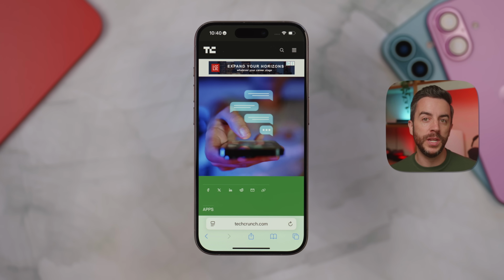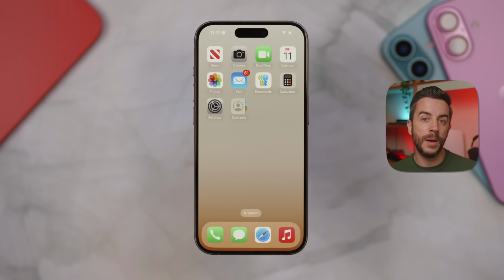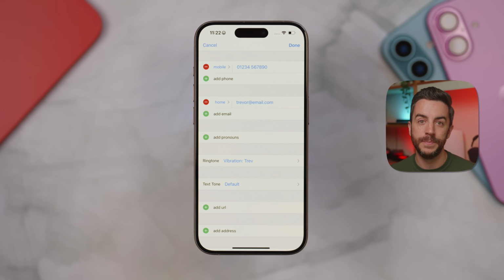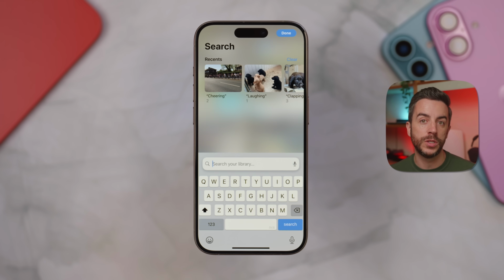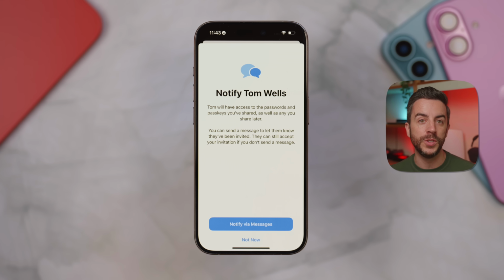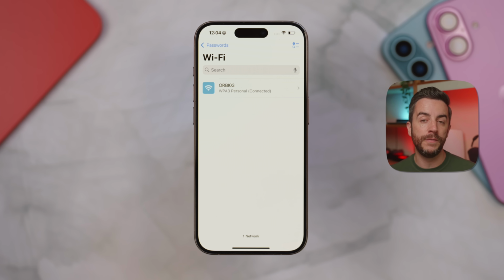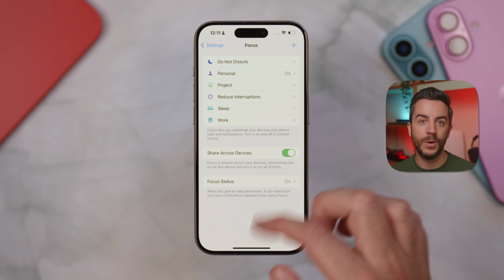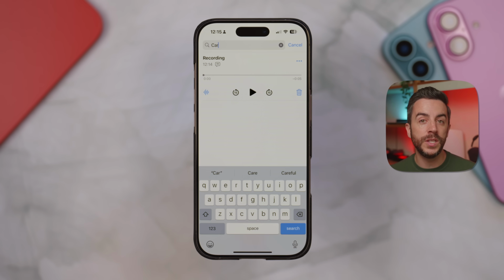10 INCREDIBLE things your iPhone can do RIGHT NOW!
The iPhone may have been around for years now, but I'm always amazed at how many tips and tricks the majority of iPhone owners don't know. So, here's 10 of them!

🤯 Enjoy iPhone tips and tricks?

Chapters:
0:00 - Intro
0:13 - Share messages with quote
1:09 - Fix for location sharing with Photos
2:09 - Custom vibration for contacts
3:30 - Thanks HoverAir!
5:23 - Share lyrics
6:10 - Photos natural search
7:34 - Share passwords properly
9:13 - Log meds and symptoms
10:45 - Passwords QR codes and text
11:57 - Change lock screen buttons by focus mode
13:49 - Apple Watch and Voice Memos